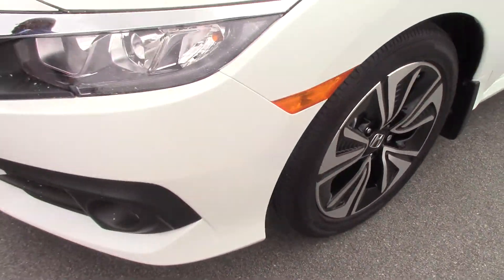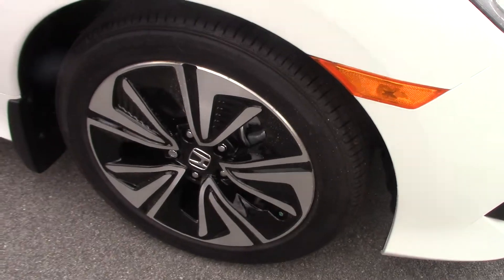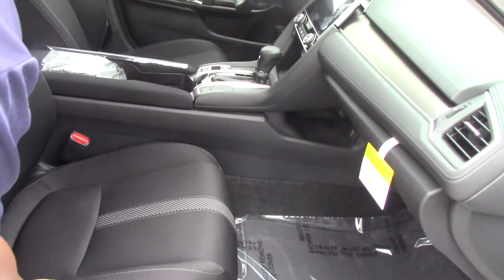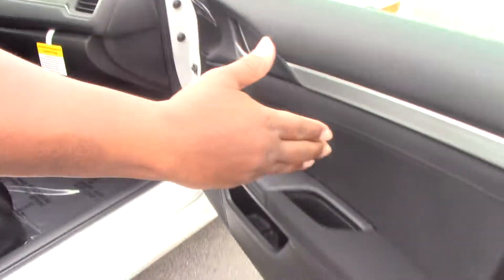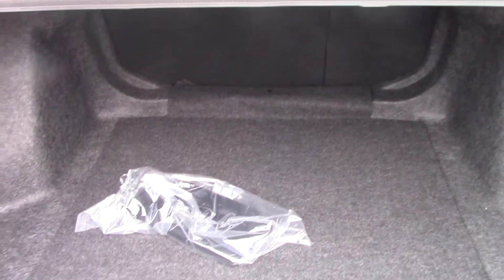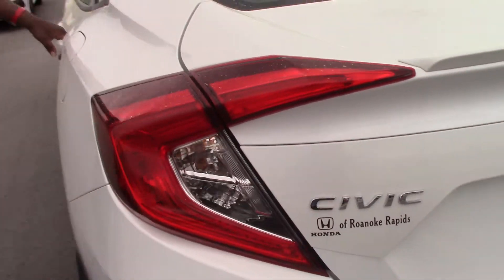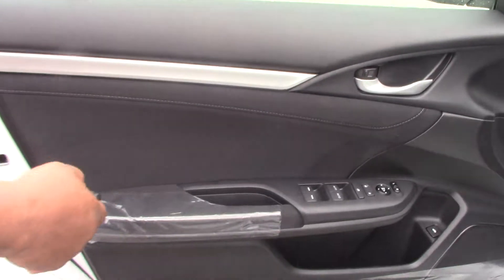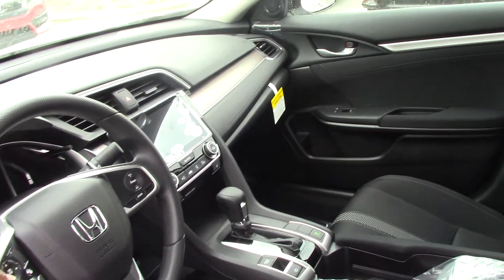2017 Honda Civic Sedan EX-T- Honda of Roanoke Rapids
Comfort
Audio system with AM/FM radio digital radio, satellite radio, touch screen, color screen and Display Audio
Eight speakers
Antenna
Cruise control
Upholstery cloth
Driver bucket front seat heated and manual height, front passenger seat bucket front seat heated
Split-folding rear seats:
Vehicle speed-proportional power steering type and Motion-Adaptive Electric Power Steering
Exterior
Front and rear alloy two-tone 17" x 7.0"
Trunk/hatch spoiler
Front and rear bumpers
Front and rear 215/50-17, all-season tires and Firestone
Safety
ABS
Anti-theft protection
Two height-adjustable front seat head restraints, three rear seat head restraints
Technical
Engine: 1.5L Earth Dreams Technology™ in-line 4 with Dual VTC variable valve timing
Turbocharged